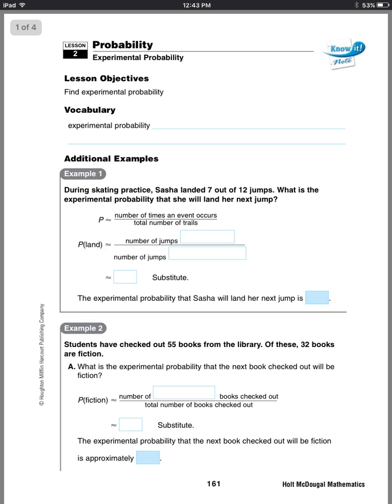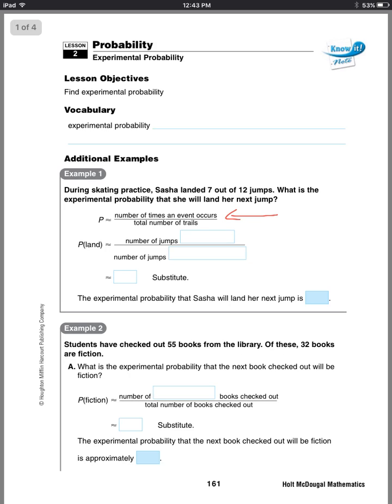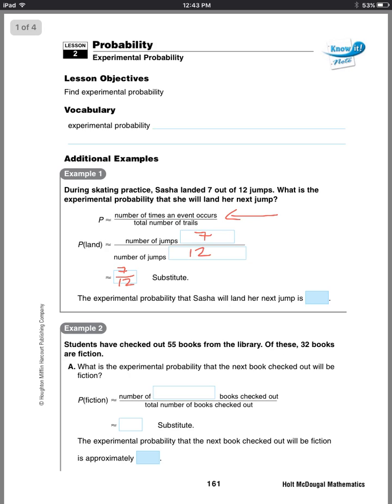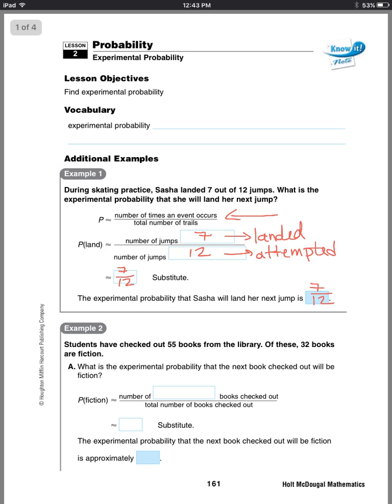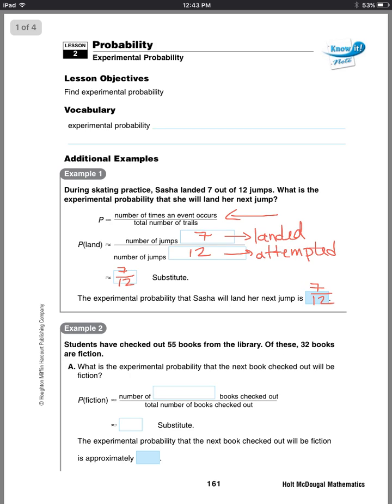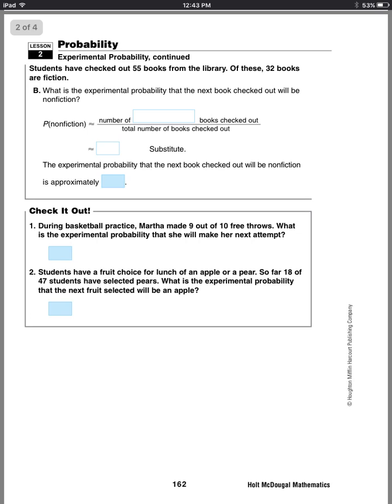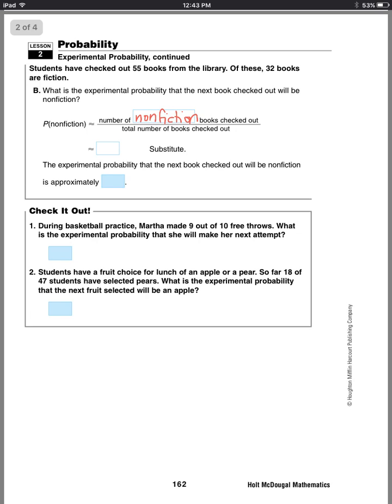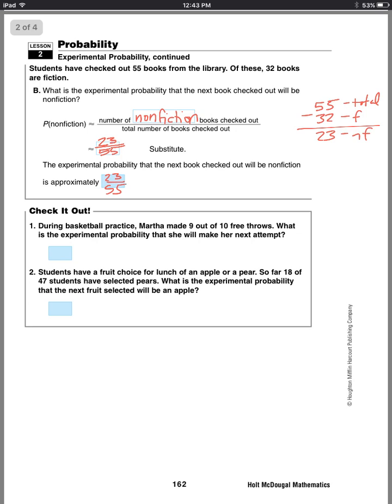10-2 Experimental Probability